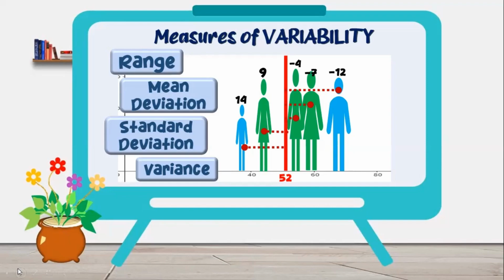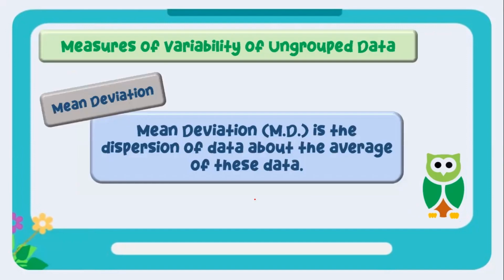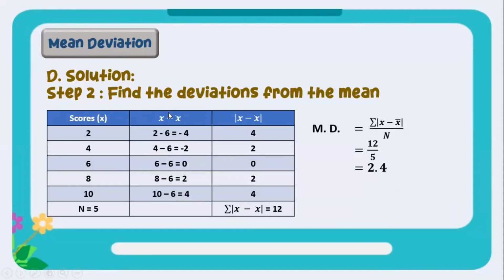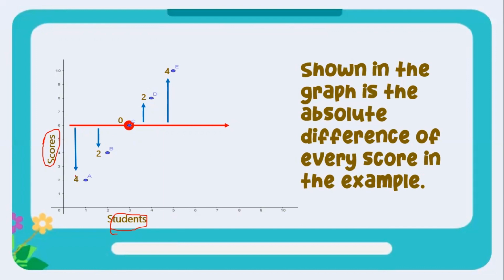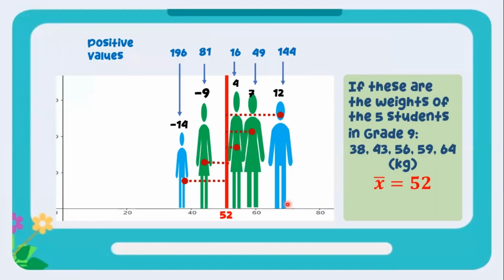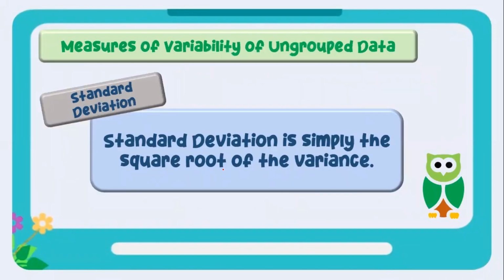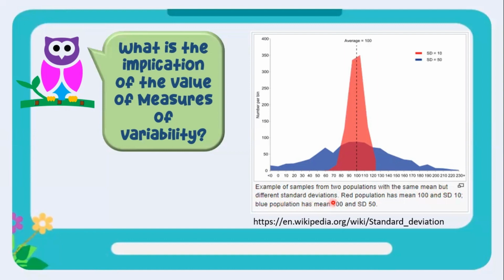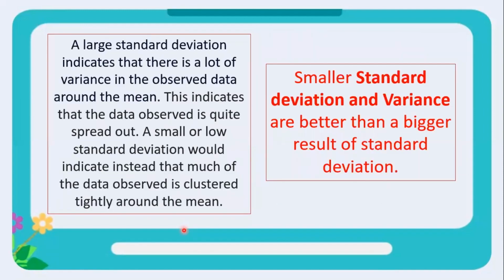Standard Deviation and other Measures of Variability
Measures of Variability refer to the spread of values about the Mean. A large standard deviation indicates that there is a lot of variance in the observed data around the mean. This indicates that the data observed is quite spread out. A small or low standard deviation would indicate instead that much of the data observed is clustered tightly around the mean.
 The lower the SD the better.

Video Editing app: Clipchamp
Pictures: Google
Frame: Personally made
Icons: PPT icons